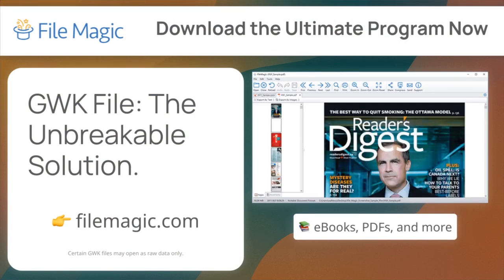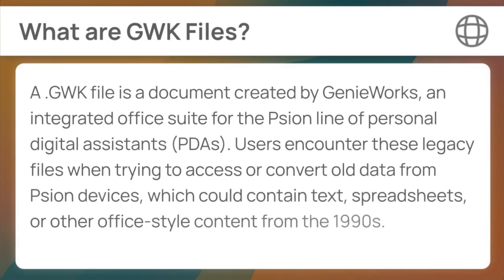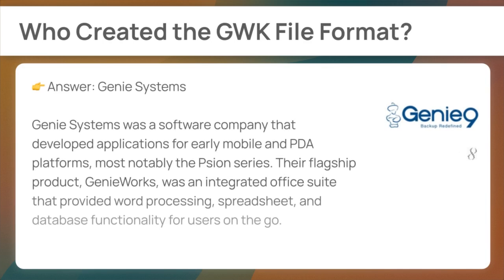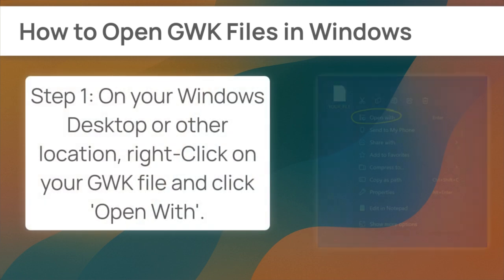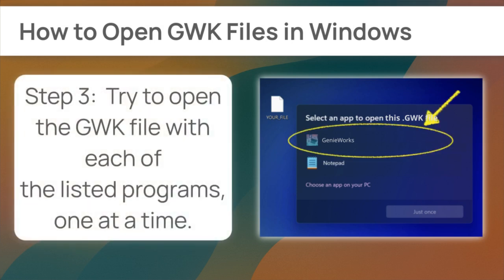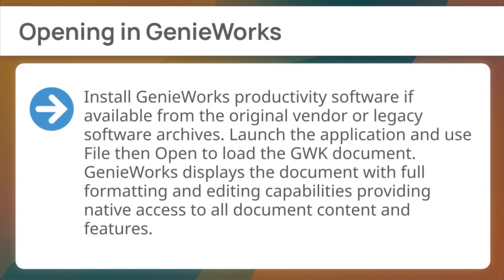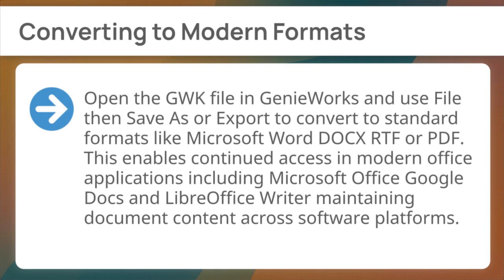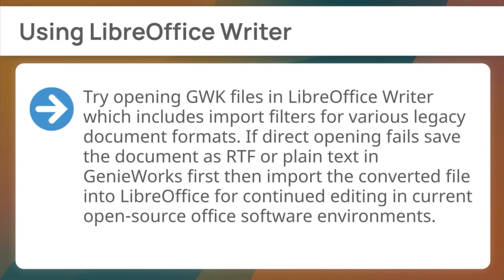How to Open GWK Files (GenieWorks Document)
Stuck with GenieWorks Document that won't launch? I'll demonstrate the best way to open and repair GWK files on Windows, including a universal viewer solution. 🪄✨ Universal File Solution (Download)

A .GWK file is a document created by GenieWorks, an integrated office suite for the Psion line of personal digital assistants (PDAs). Users encounter these legacy files when trying to access or convert old data from Psion devices, which could contain text, spreadsheets, or other office-style content from the 1990s.

This is a proprietary binary format designed for the low-memory and limited processing power of early PDAs. The structure was optimized for efficient storage and quick loading on the EPOC operating system. It encapsulates all document elements, including text, formatting, and embedded objects, into a single compact file.

▶ What You’ll Learn:

- Fix GWK file association errors in Windows
- Using LibreOffice Writer
- Discover the purpose of the GWK file
- Troubleshoot Windows errors preventing GWK access
- Opening in GenieWorks
- Converting to Modern Formats
- Learn how the GWK file format was created
- Choose the right software to open GWK

▶ Popular GWK Applications:

GenieWorks (Genie Systems)

🛠️ Troubleshooting Steps:

1️⃣ Opening in GenieWorks

Install GenieWorks productivity software if available from the original vendor or legacy software archives. Launch the application and use File then Open to load the GWK document. GenieWorks displays the document with full formatting and editing capabilities providing native access to all document content and features.

2️⃣ Converting to Modern Formats

Open the GWK file in GenieWorks and use File then Save As or Export to convert to standard formats like Microsoft Word DOCX RTF or PDF. This enables continued access in modern office applications including Microsoft Office Google Docs and LibreOffice Writer maintaining document content across software platforms.

3️⃣ Using LibreOffice Writer

Try opening GWK files in LibreOffice Writer which includes import filters for various legacy document formats. If direct opening fails save the document as RTF or plain text in GenieWorks first then import the converted file into LibreOffice for continued editing in current open-source office software environments.

Timestamps:

00:00 - GWK File Explained
00:22 - GWK Files: An Overview
00:41 - GWK Internal Format Structure
01:01 - Recommended Software: GWK
01:18 - Open GWK Files
01:42 - Troubleshooting GWK
02:46 - Third-Party Universal Viewers